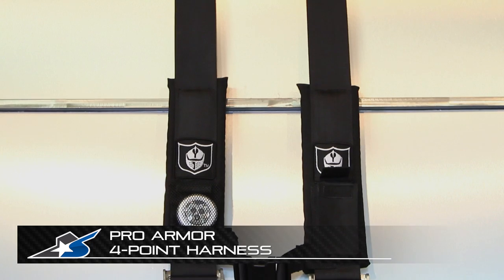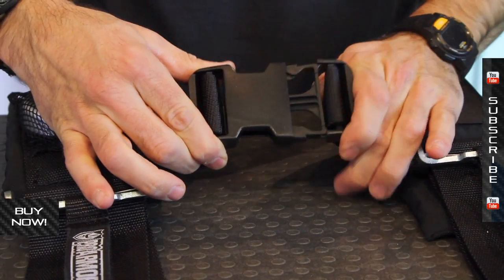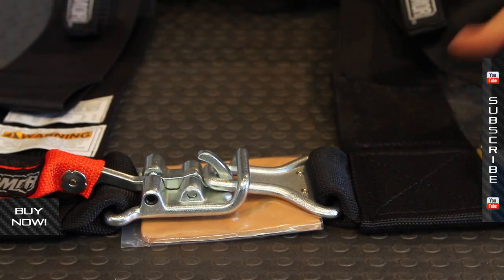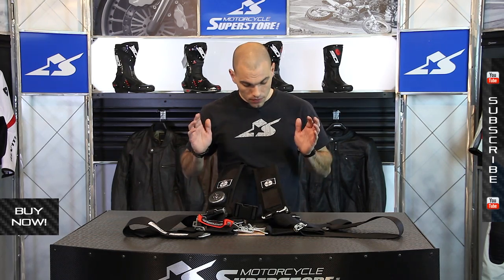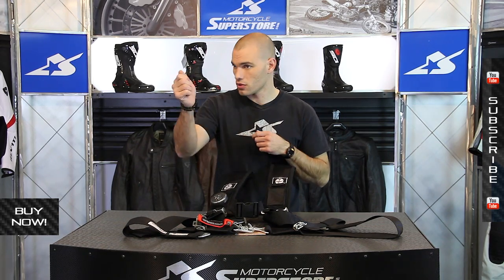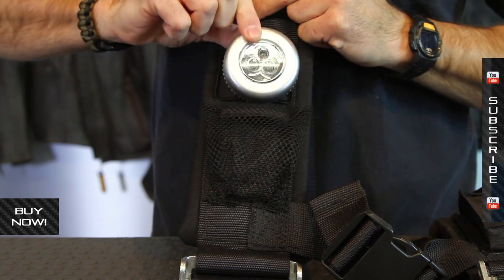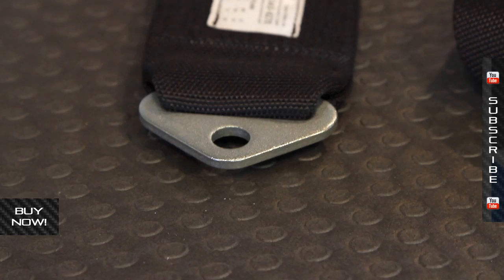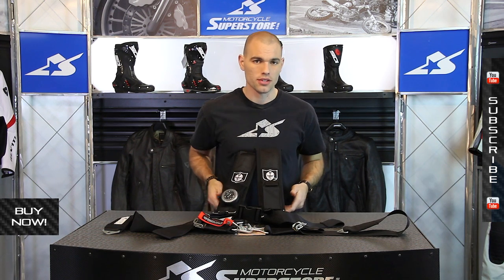Pro Armor 4-Point Harness from Motorcycle-Superstore.com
Colors: Black (shown), Red, Silver
Sizes: 2-inch, 3-inch
Pro Armor knows what it takes to keep you and your UTV safe. The 4-point harness is available with 2-inch straps or 3-inch straps. These distribute the load across a greater area than a standard 3-point seat belt and they do a far superior job at keeping the driver and passenger inside the vehicle. Side-by-sides are perfect for smashing through rough terrain. They're also amazing rock crawling vehicles, but the danger associated with rolling one of these awesome sport utility vehicles necessitates beefing up the security system. Harnesses are a cheap and easy way to get the most from your machine. It will allow the driver and passenger to feel as confident as possible when pushing the limits. Pro Armor includes a cell phone pocket on the left strap and a mesh flashlight pocket on the right. They even include the LED flashlight to go with it.